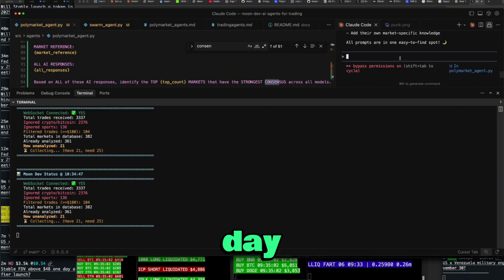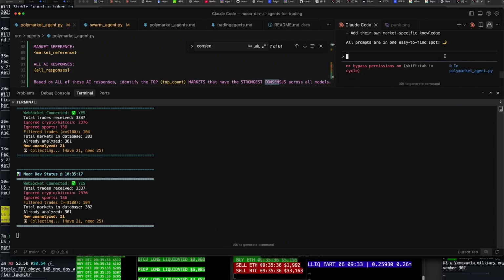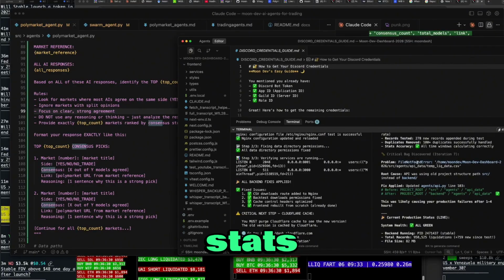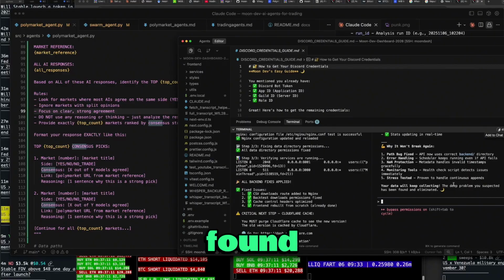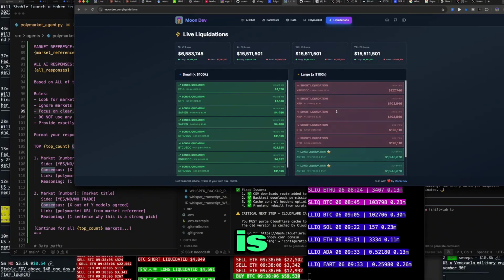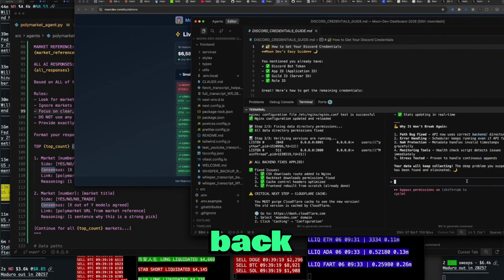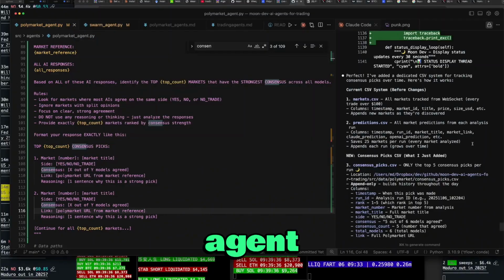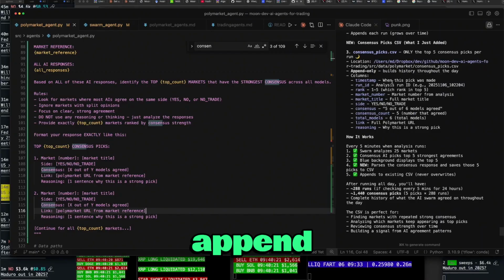Building the Swarm Intelligence Layer for Prediction Markets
He wires multiple AI models (XAI, DeepSeek, GPT-5, Claude, GLM) into a single swarm system that votes on yes/no/no-trade outcomes.